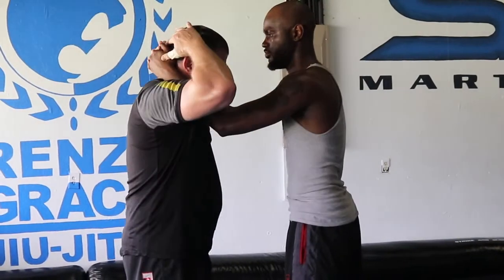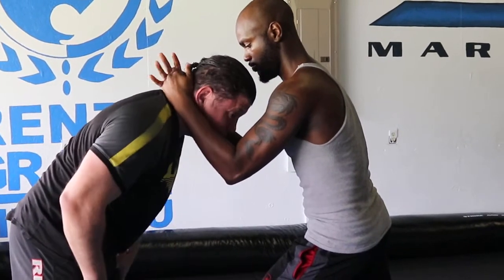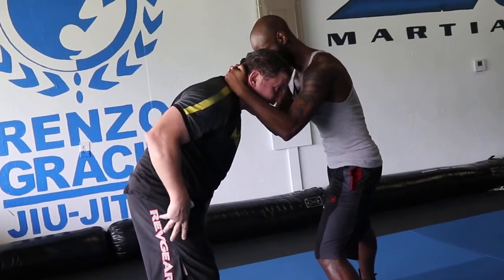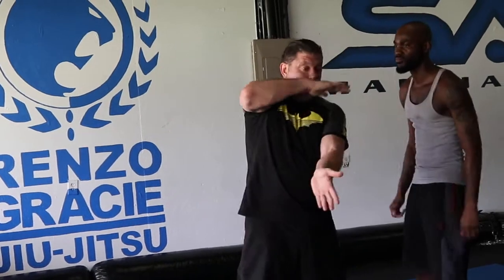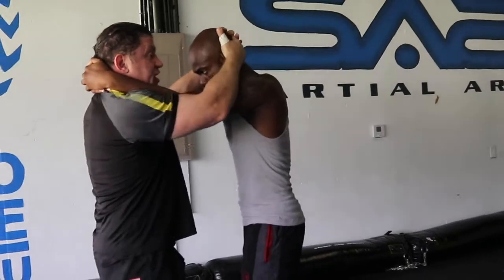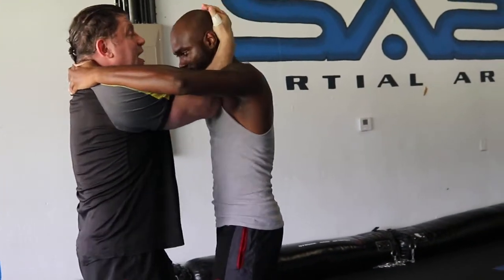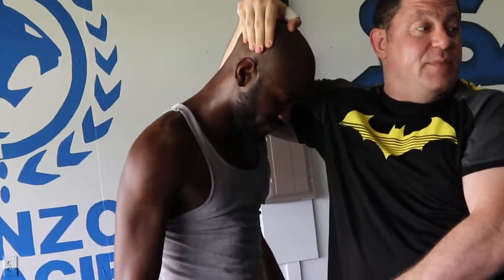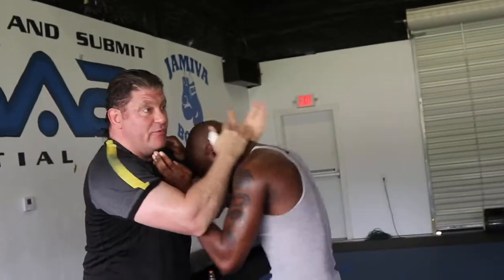Learn Muay Thai Kickboxing MMA Plum Clinch Pummeling Pointers & How to reclaim your own Structure!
Learn Muay Thai Plum Clinch Pummeling Pointers & How to reclaim your own Structure!  Kickboxing